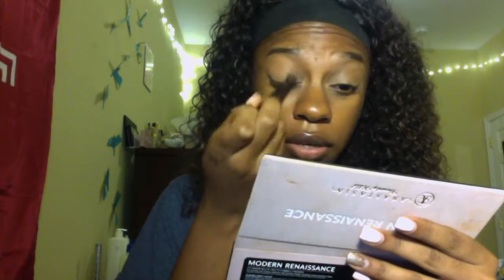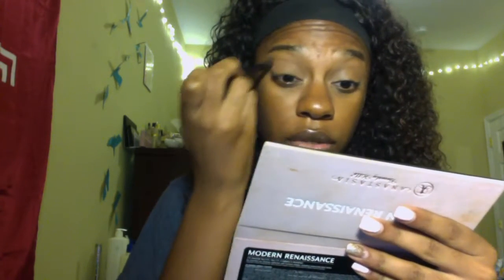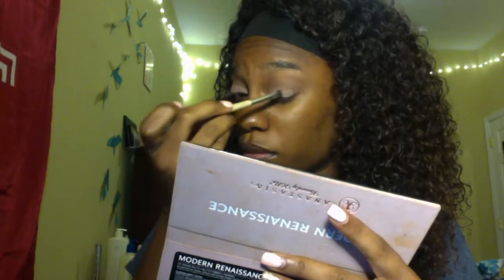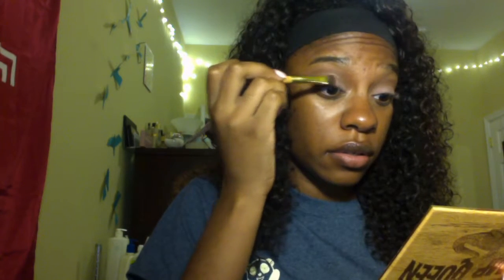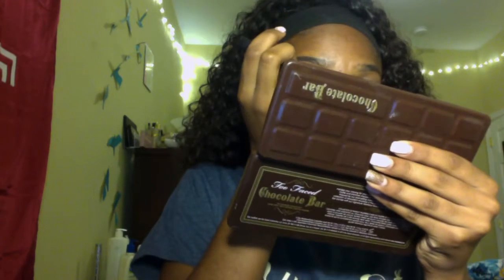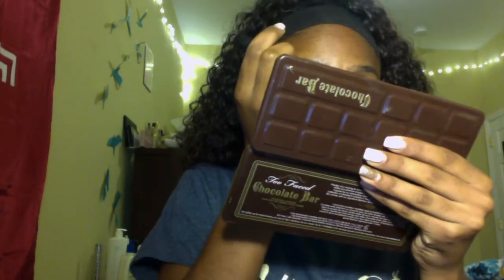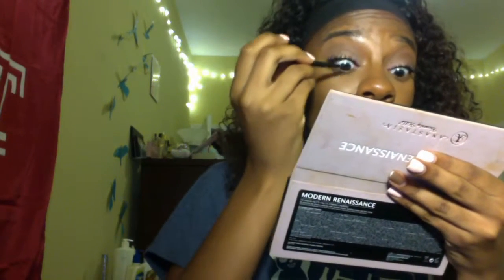Simple Purple Makeup Tutorial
Hey Guys! Today I did a simple purple makeup look and I hope you guys enjoy, its definitely different from my more simple looks so I hope you guys enjoy something a little bit fun and different (: Love you ! xoxo